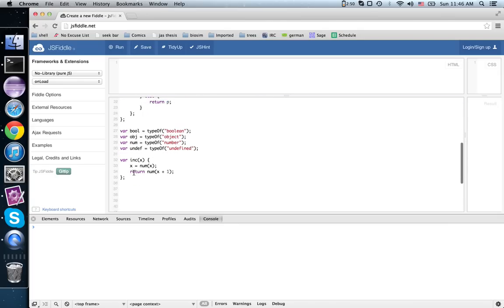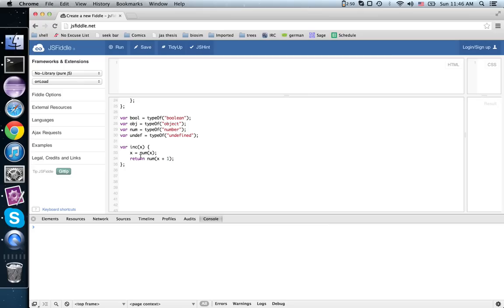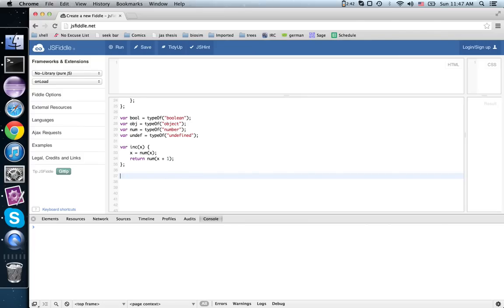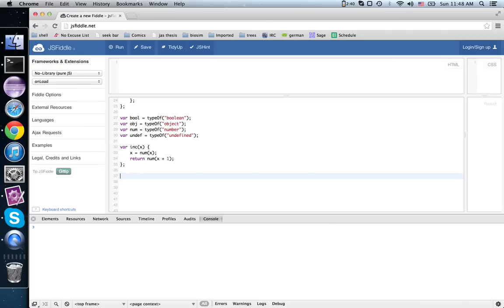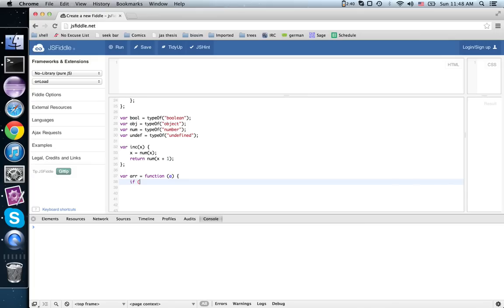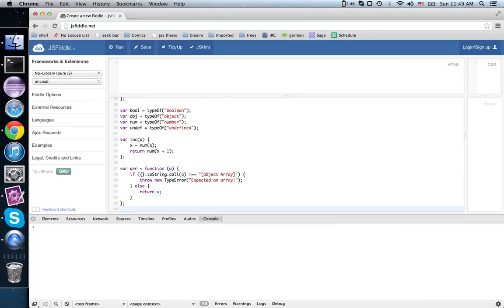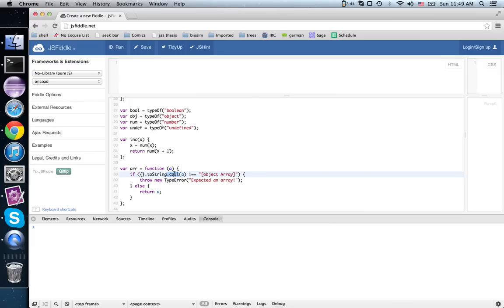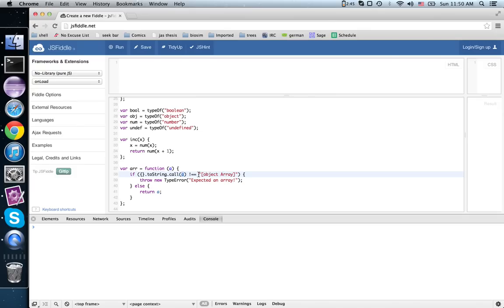Category theory for JavaScript programmers #3: the "array" contract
Using Object.prototype.toString() may seem like a strange way to tell whether an object is an array or not, but it's part of the spec; see section 15.2.4.2.

Also note that this video carries over the typo from #2 in the defenition of inc().  It should have been
var inc = function (x) {
　x = num(x);
　return num(x+1);

It's corrected in the next video.